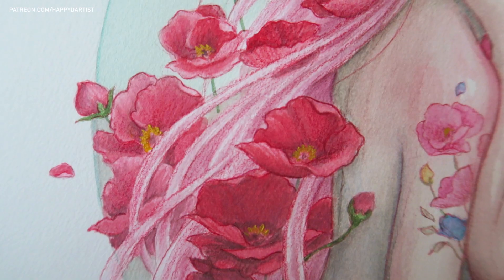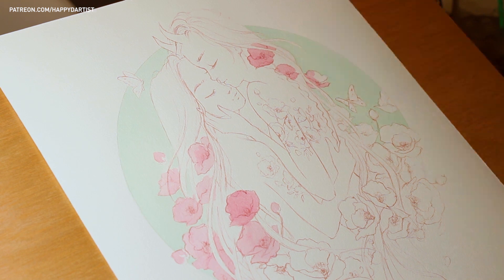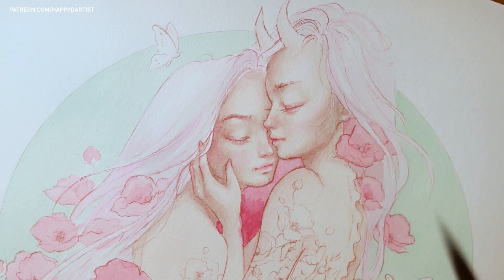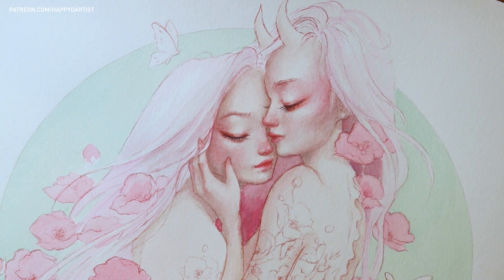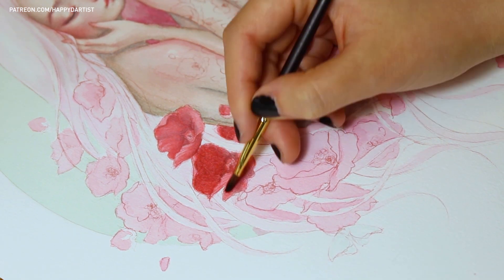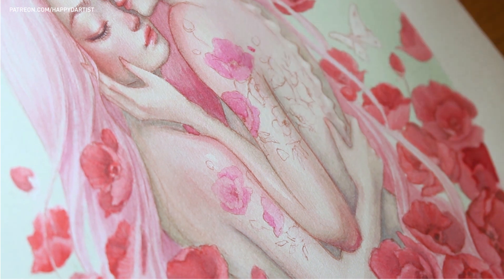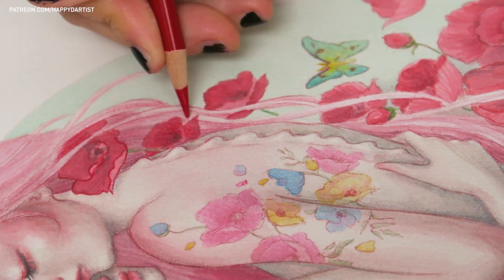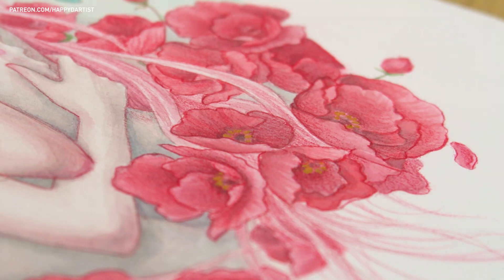PAINTING THE BODY WITHOUT REFERENCE 🎨 ft. Arteza Watercolors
Hi darlings! Today I have a watercolor portrait time lapse for you all ❤ I was inspired by Pride Month (was hoping to finish it in June, but sadly it took longer than I thought 😅) to create a portrait of two women (one human, one demon) in a romantic embrace surrounded by poppies. 🌸 I didn't use any reference for the human anatomy to practice drawing/painting from memory. 😘

xoxo,
Happy

A R T E Z A   S U P P L I E S   L I S T

USA:
▶ Metallic Gouache Paints Set - 12 Colors (12 x 12ml/0.4 US fl oz

🎨 See more of my favorite art supplies (oil paints, drawing supplies, brushes)